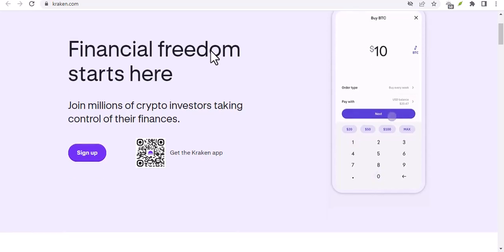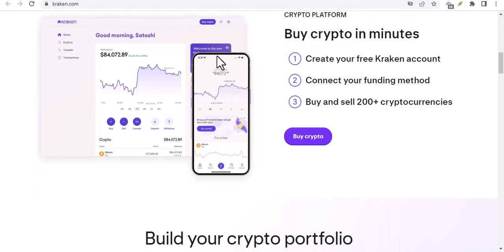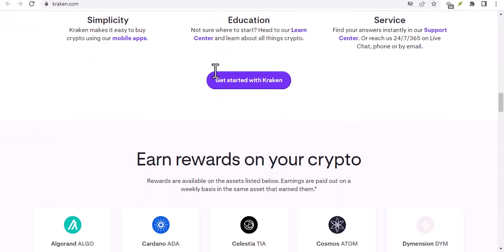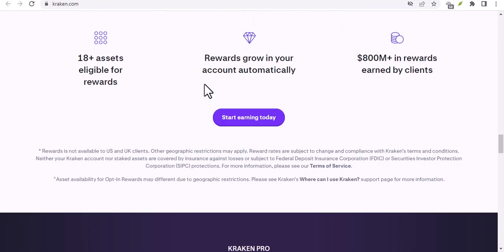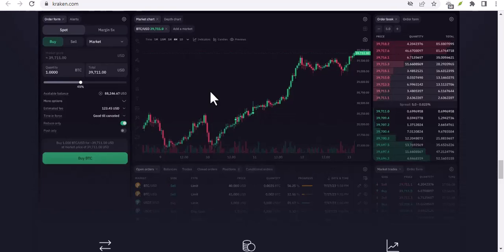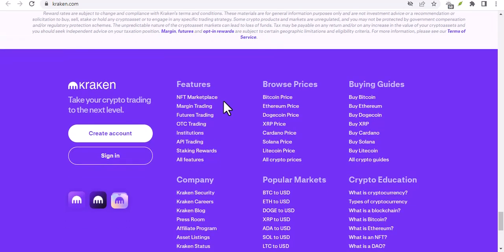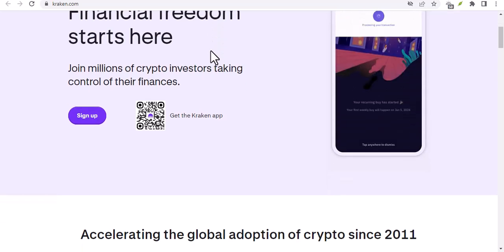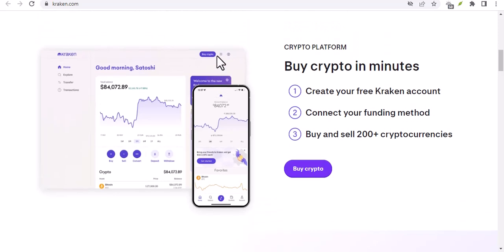How do I create a deposit address in Kraken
In this video we talk about How do I create a deposit address in Kraken